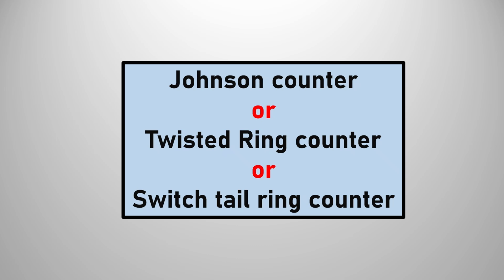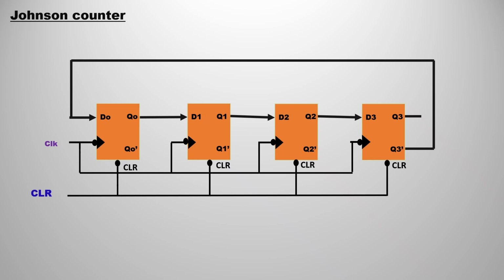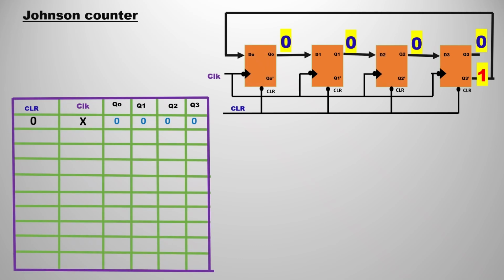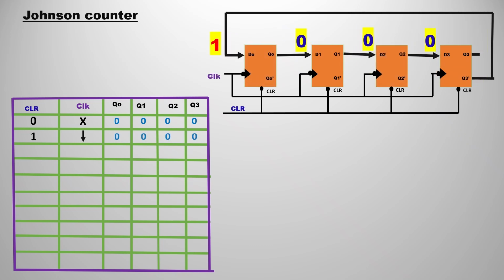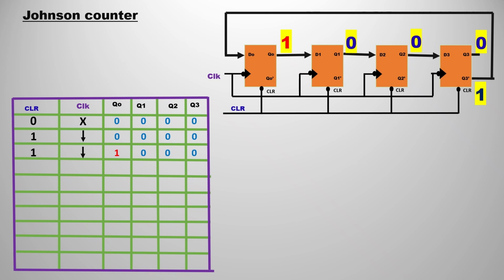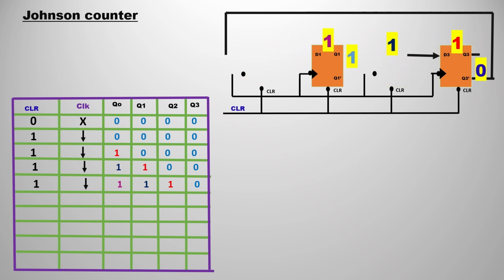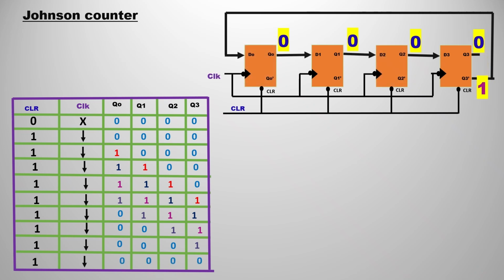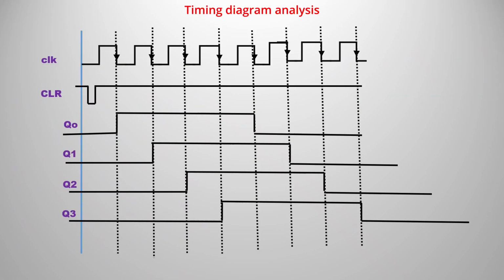Johnson Counter (Twisted Ring Counter) Explained with States, Timing & Applications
In this video, learn everything about the Johnson Counter, also known as the Twisted Ring Counter. We explain its working with flip-flops, how the number of states = 2×n, and step-by-step timing diagram analysis.